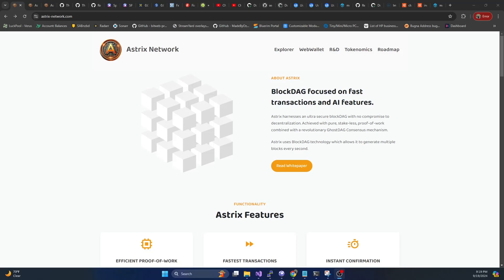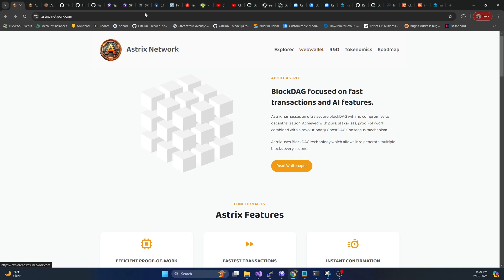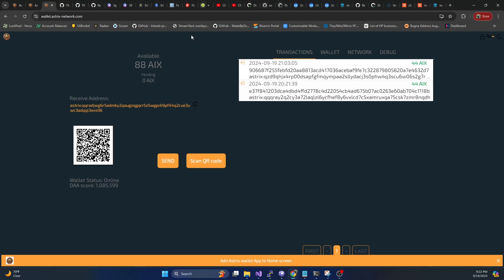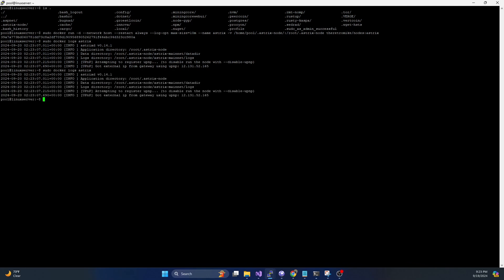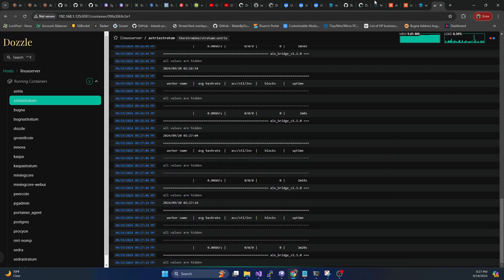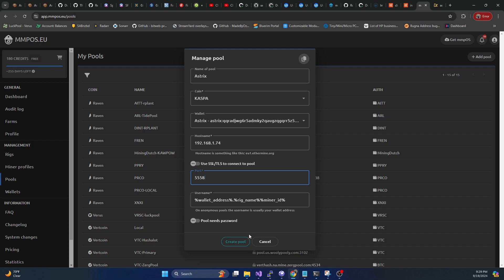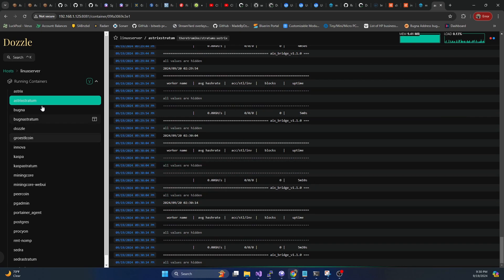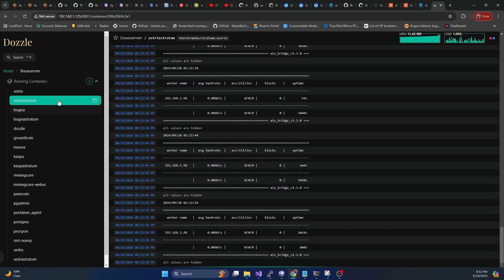How To Solo Mine Astrix To Your Own Node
New Spec Mining coin, Astrix.

Node:
sudo docker run -d --network host --restart always --log-opt max-size=10m --name astrix -v /home/pool/.astrix-node/:/root/.astrix-node theretromike/nodes:astrix

Stratum:
sudo docker run -d --network host --restart always --log-opt max-size=10m --name astrixstratum theretromike/stratums:astrix

Amazon Store